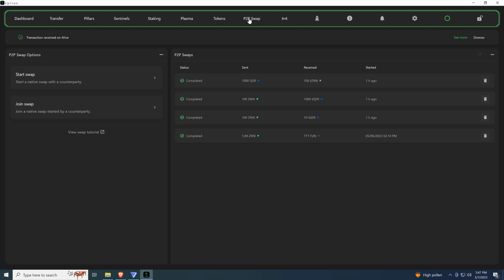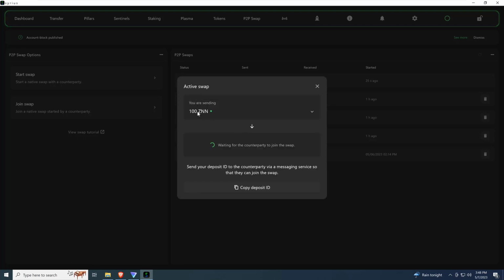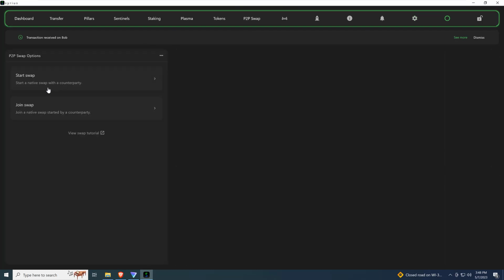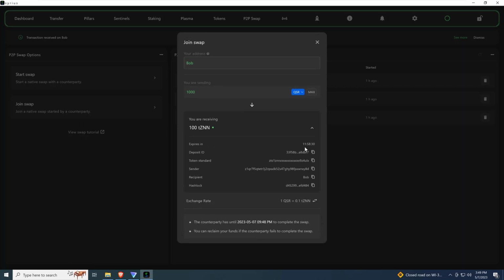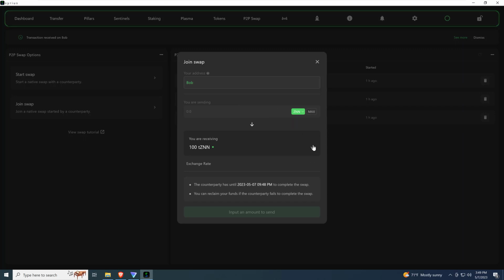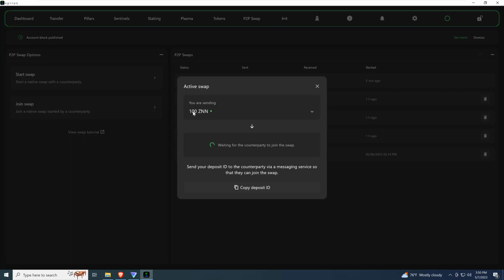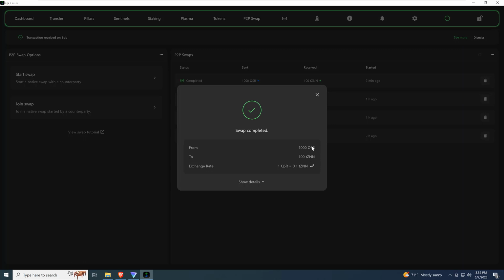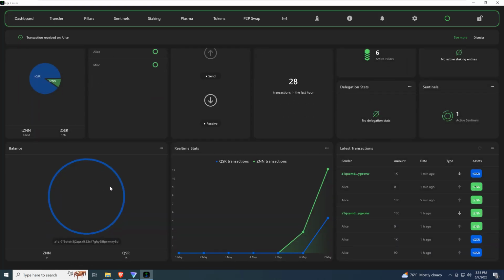SYRIUS P2P Swap UI/UX Feedback